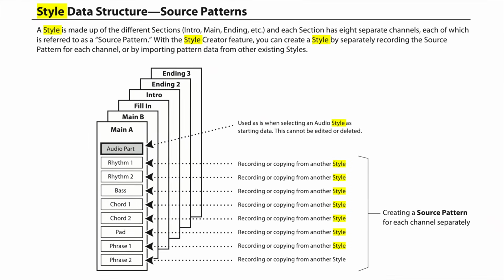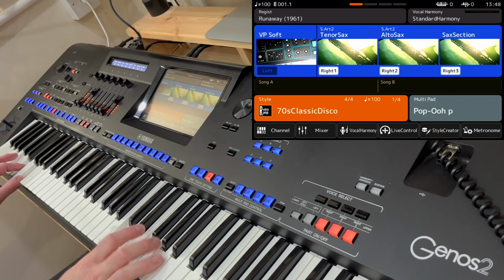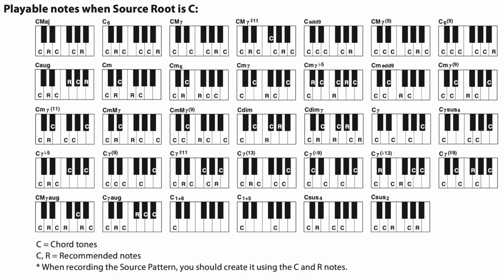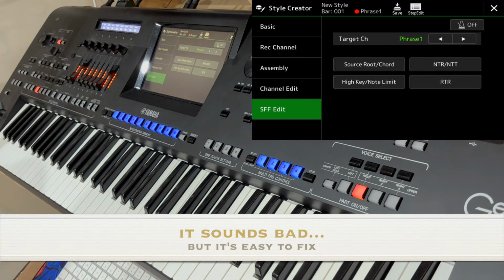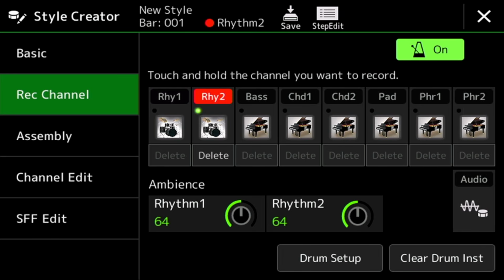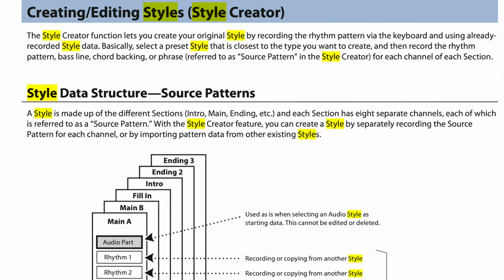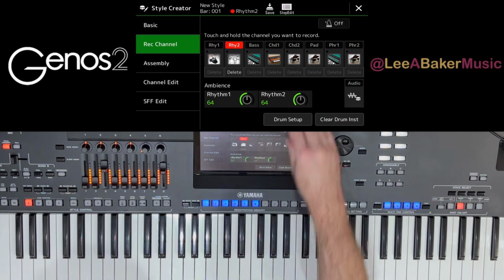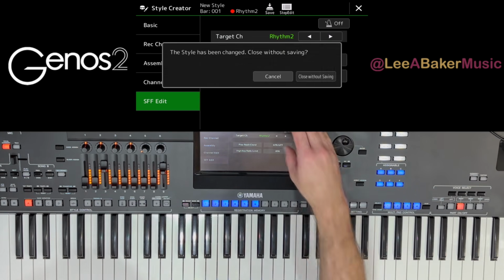Yamaha Style Creator - Source Root Chord and Play Root Chord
Here's Part 5a of the Yamaha Style Creator Series For Beginners, Genos Edition. In this video I take a look at the Source Root Chord and Play Root Chord section within the SFF Edit section.

I'm fairly new to Yamaha Style Creator myself and it's not the easiest programme to understand. Ive been back and forth with Yamaha asking a multitude of questions in the hope of gaining a better understanding. It's so easy to forget with so much information to take in, so I put together this series of videos to create a personal reference and reminder for myself...and I'm hoping it may help others too who are new to Style Creator.

I've split up the SFF Edit section into several parts so it's easier to digest. Over the course of the next few videos I'll be going through each section within the SFF Edit section in detail with lots of easy to follow example.

I'm very much a beginner with all this too, so if you're well up on Style Creator and notice any mistakes within the video, please let me know and I'll try my best to correct them.

Equipment Used:

Yamaha Genos 2
M-Audio BX5 Monitors